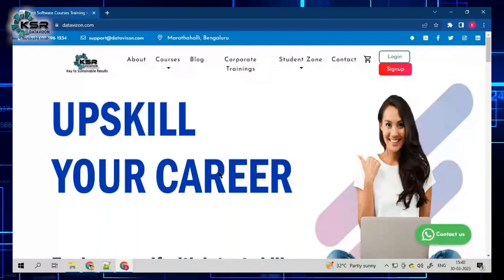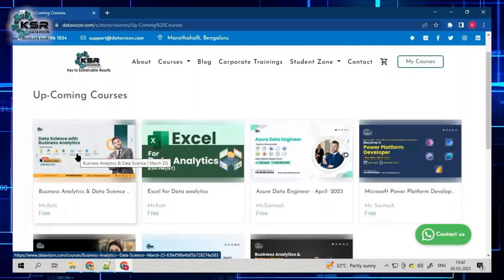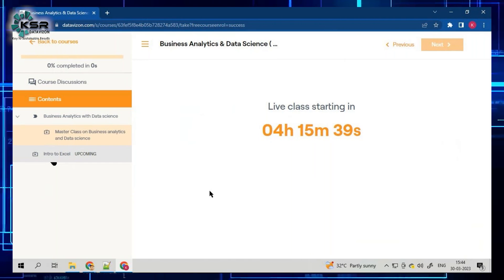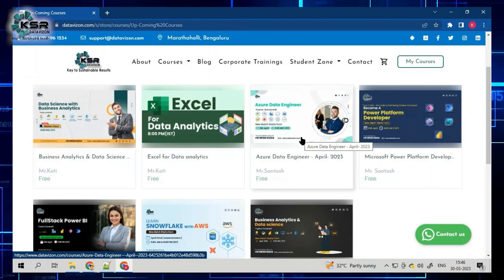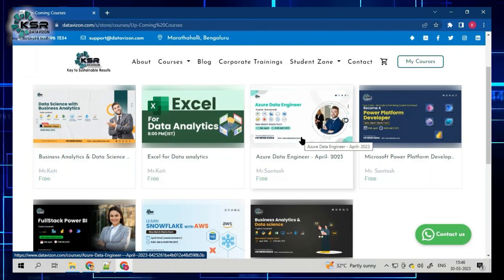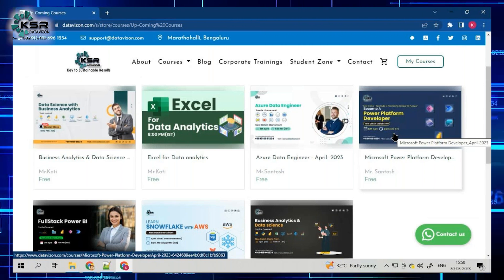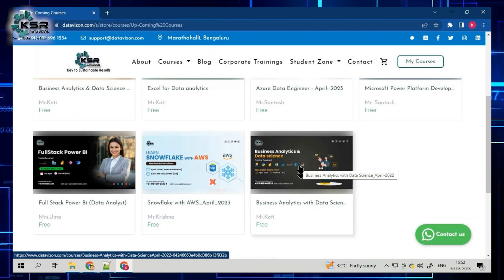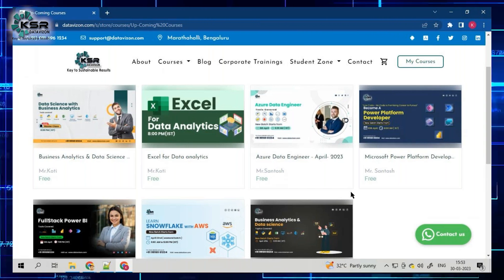Upcoming Courses for the Month of April (2023) | KSR Datavizon - Upgrade to Upskill - Enroll Now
Got the Career Resolutions...? Make them Happen in 2023 with KSR Datavizon. No More Excuses on Professional Goals

Welcome to the KSR Datavizon Dear Learners.!

We launched 4 New Courses in April Month. These courses are perfect for beginners to advanced-level, users who want to build a career in the data industry as a data analyst, data scientist, or data engineer.

The course is very affordable and comes with project-based learning that is relevant to real-life use cases in the industry. Attend 1 Week of Free Classes and Take a Decision on your Next Leve Career.

We have made an honest attempt to design these courses by keeping current Job Market Trends in Mind and providing the best services to Job seekers.

Courses Launched in April - 2023.

1. Power Platform Developer
2. Full Stack Power Bi
3. Azure Data Engineering
4. Business Analytics with Data Science

👉Attend 1 Week of Free Classes and Decide to signup for the course and Change Your Career

‼*Signup today and attend 1 Week of Free Sessions by Our Industry Experts.*‼

1. 24*7  recorded sessions Access & Support
2. Flexible Class Schedule
3. 100 % Job Guarantee
4. Mentors with +14 yrs.
5. Industry-Oriented Courseware
6. LMS And APP availability for a good live session experience
7. One-to-One Mentorship